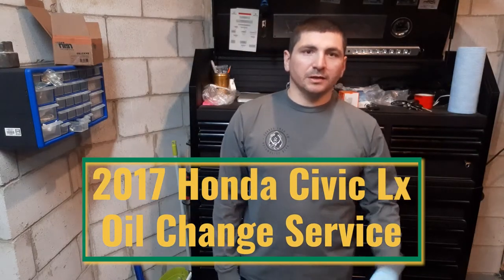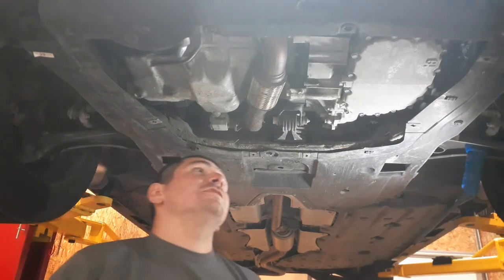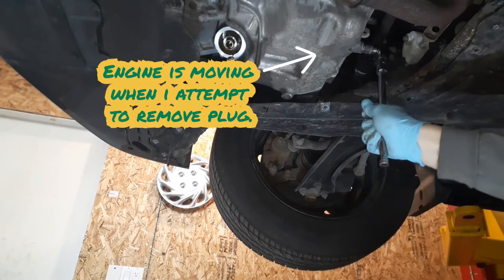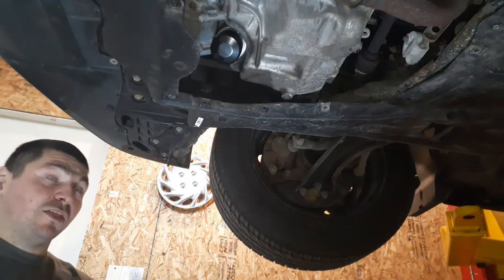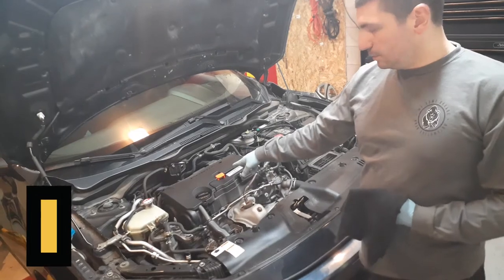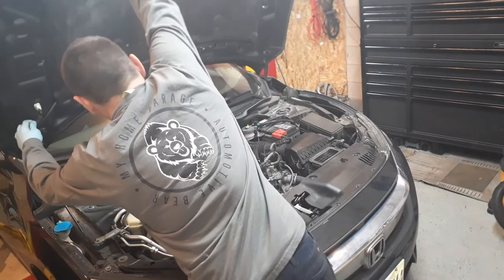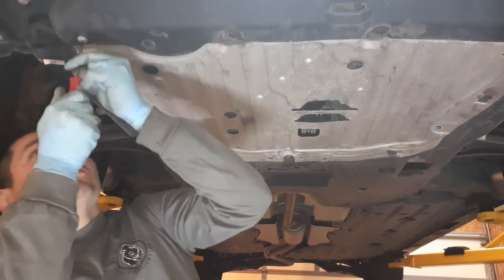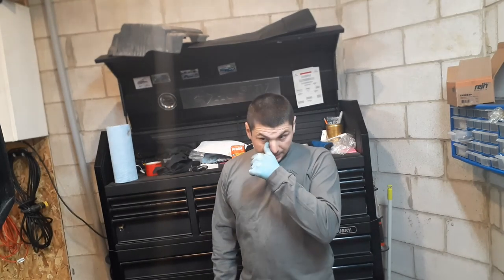Honda Civic 2.0 Complete Oil Change Guide ( 2016+ )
Wanna save some money? Do the maintenance yourself and you will.
How to complete a A service on a 2017 Honda Civic.